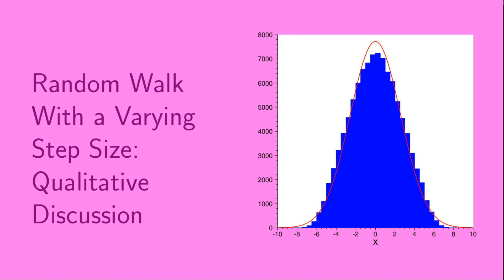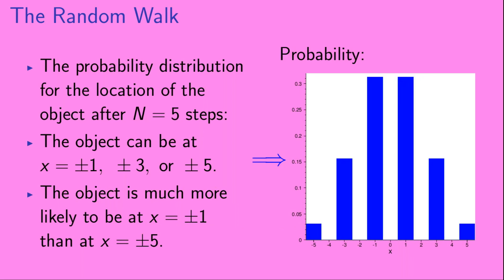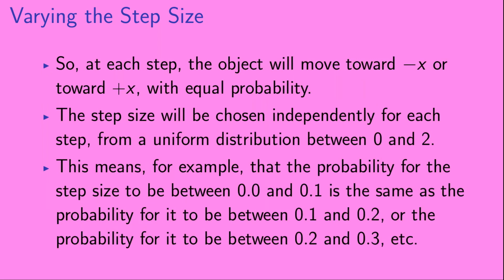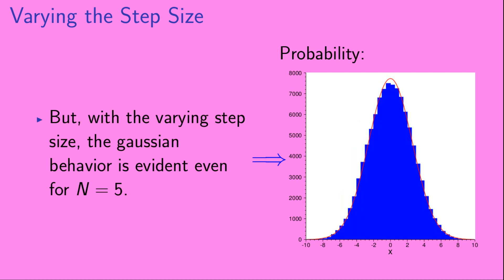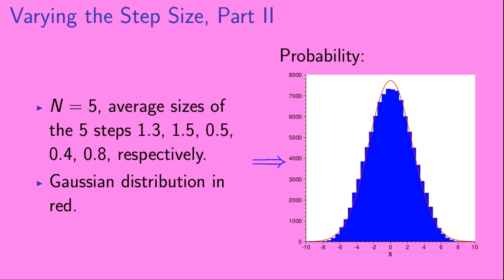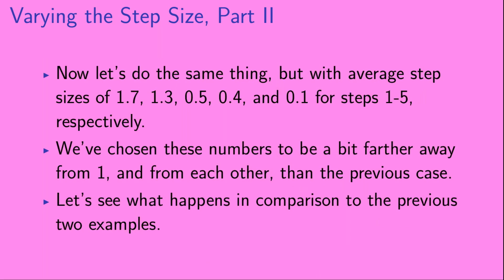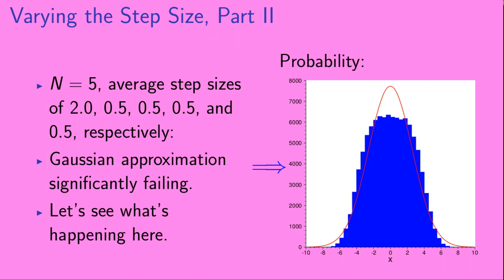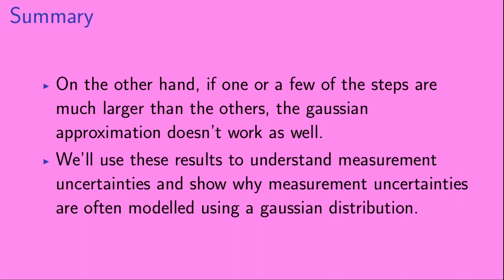Random Walk with a Varying Step Size: Qualitative Discussion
Here, we give a qualitative description of a random walk with a varying step size.  We see that the probability distribution for the location of an object undergoing such a random walk approaches a gaussian or normal distribution, even for a small number of steps.  We'll use this result to talk about measurement uncertainties in other videos.

If you're watching this as part of the Minicourse on Error Bars, Measurements, and Decision analysis, or as part of the playlist "Understanding Measurement Uncertainties: A Series for Teachers and Students", the next video is: